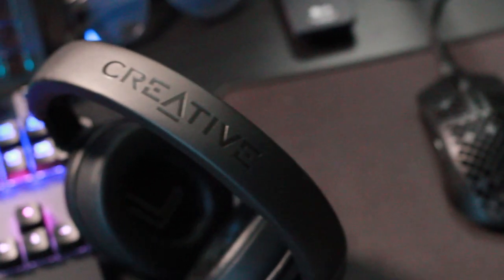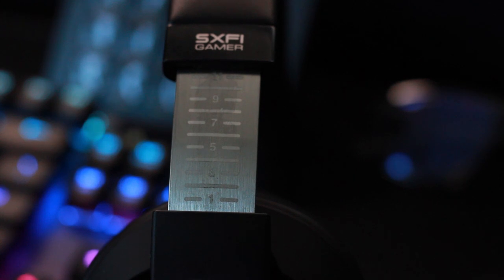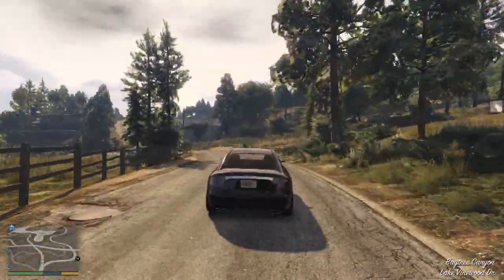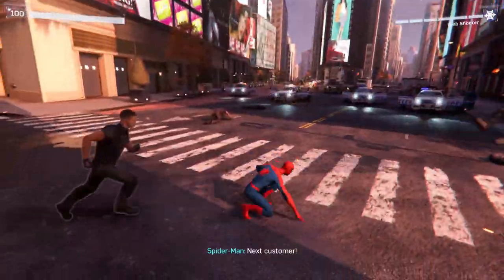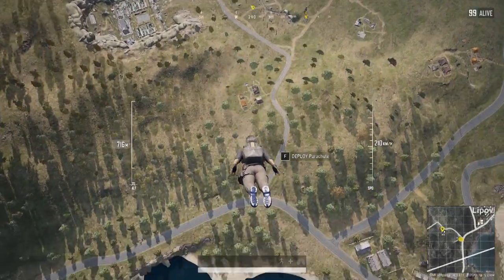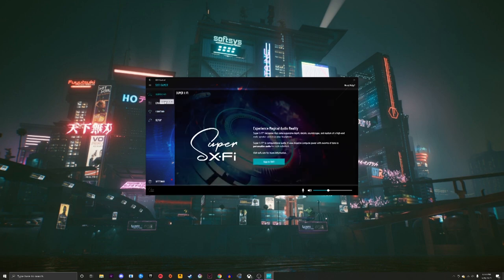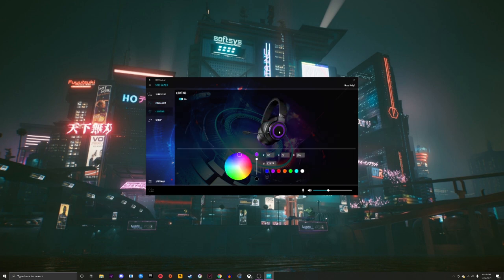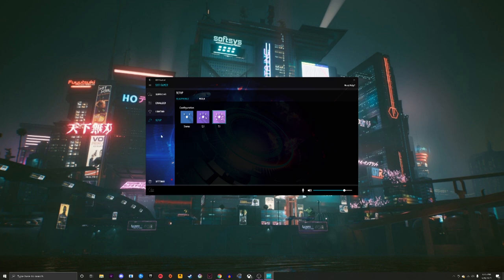Creative SFXI Gamer Review | The Best Gaming Headset I Have Ever Used!!!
Thanks to the wonderful people over at Creative for sending me a SFXI Gamer to review. Let's take a look at the build, sound, and mic quality and talk through why this headset has instantly become my favorite headset of not just 2021, but of all time.